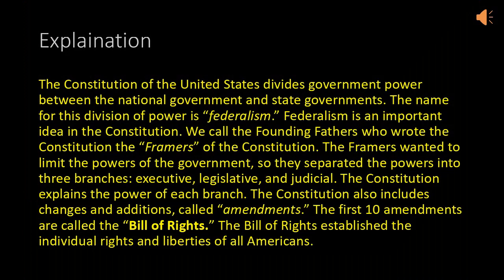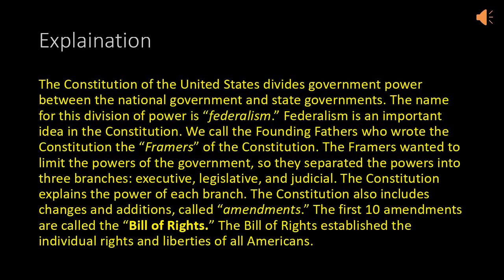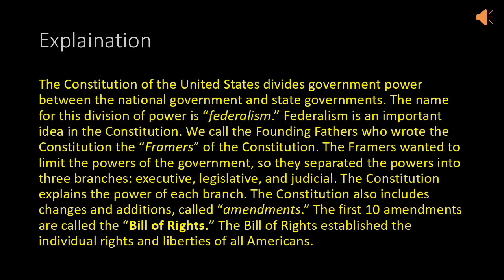Question 2: What does the Constitution do?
1 sets up the government

2 defines the government

3 protects basic rights of Americans

The Constitution of the United States divides government power between the national government and state governments. The name for this division of power is “federalism.” Federalism is an important idea in the Constitution. We call the Founding Fathers who wrote the Constitution the “Framers” of the Constitution. The Framers wanted to limit the powers of the government, so they separated the powers into three branches: executive, legislative, and judicial. The Constitution explains the power of each branch. The Constitution also includes changes and additions, called “amendments.” The first 10 amendments are called the “Bill of Rights.” The Bill of Rights established the individual rights and liberties of all Americans.

IPA

ðə ˌkɒnstɪˈtjuːʃən ɒv ðə jʊˈnaɪtɪd steɪts dɪˈvaɪdz ˈgʌvnmənt ˈpaʊə bɪˈtwiːn ðə ˈnæʃənl ˈgʌvnmənt ænd steɪt ˈgʌvnmənts. ðə neɪm fɔː ðɪs dɪˈvɪʒən ɒv ˈpaʊər ɪz “ˈfɛdərəlɪz(ə)m.” ˈfɛdərəlɪz(ə)m ɪz ən ɪmˈpɔːtənt aɪˈdɪə ɪn ðə ˌkɒnstɪˈtjuːʃən. wiː kɔːl ðə ˈfaʊndɪŋ ˈfɑːðəz huː rəʊt ðə ˌkɒnstɪˈtjuːʃən ðiː “ˈfreɪməz” ɒv ðə ˌkɒnstɪˈtjuːʃən. ðə ˈfreɪməz ˈwɒntɪd tuː ˈlɪmɪt ðə ˈpaʊəz ɒv ðə ˈgʌvnmənt, səʊ ðeɪ ˈsɛpəreɪtɪd ðə ˈpaʊəz ˈɪntuː θriː ˈbrɑːnʧɪz: ɪgˈzɛkjʊtɪv, ˈlɛʤɪslətɪv, ænd ʤu(ː)ˈdɪʃəl. ðə ˌkɒnstɪˈtjuːʃən ɪksˈpleɪnz ðə ˈpaʊər ɒv iːʧ brɑːnʧ. ðə ˌkɒnstɪˈtjuːʃən ˈɔːlsəʊ ɪnˈkluːdz ˈʧeɪnʤɪz ænd əˈdɪʃ(ə)nz, kɔːld “əˈmɛndmənts.” ðə fɜːst 10 əˈmɛndmənts ɑː kɔːld ðiː “bɪl ɒv raɪts.” ðə bɪl ɒv raɪts ɪsˈtæblɪʃt ði ˌɪndɪˈvɪdjʊəl raɪts ænd ˈlɪbətiz ɒv ɔːl əˈmɛrɪkənz.